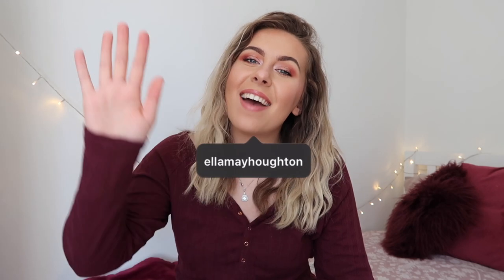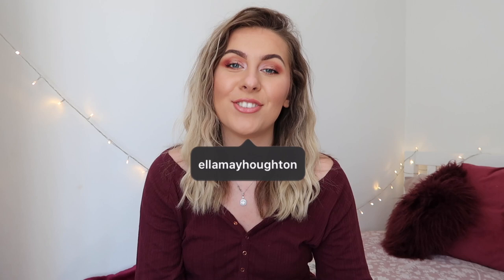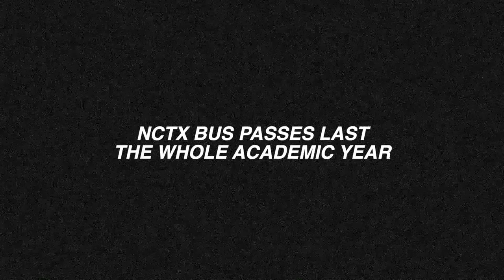Vlog: Transport in Nottingham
There are loads of different ways to get around Nottingham and beyond, from buses to trams and taxis to trains.
These are Ella's experiences of using public transport around the city.